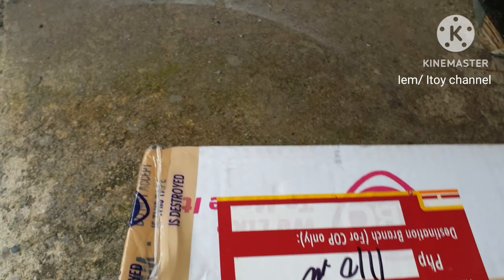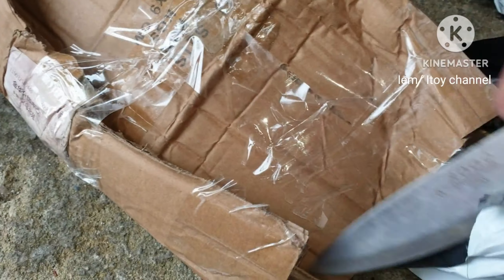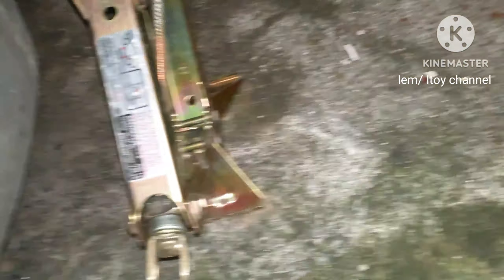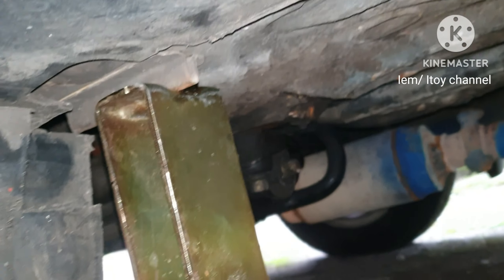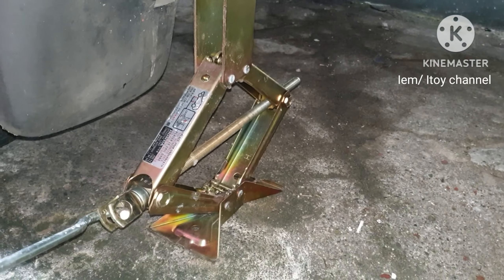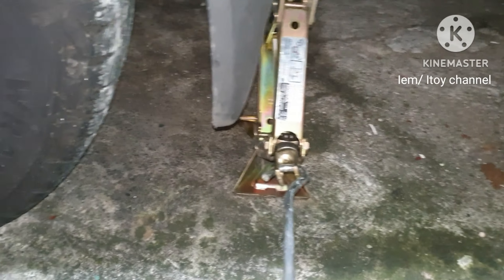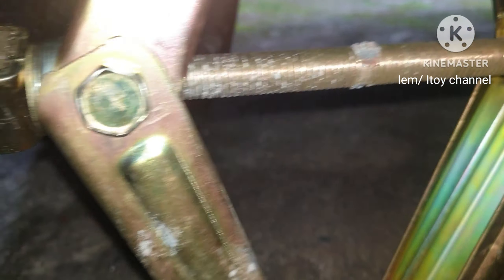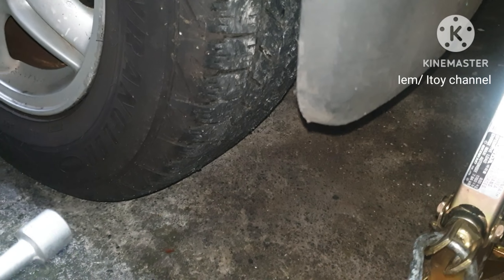Honda crv rd1 gen 1 jack point using original scissor jack up tool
Crv cannot be easily jacked up with alligator jack  like in sedans.